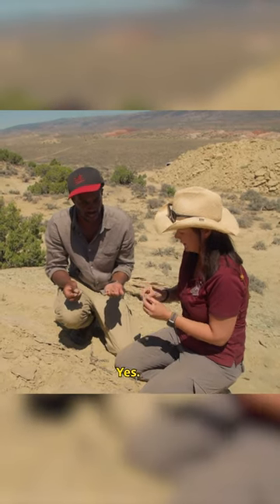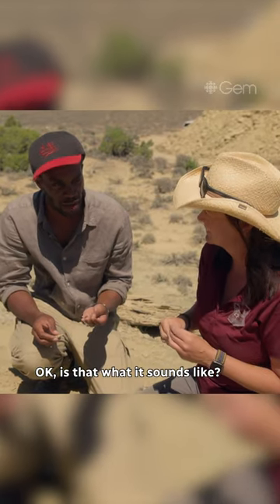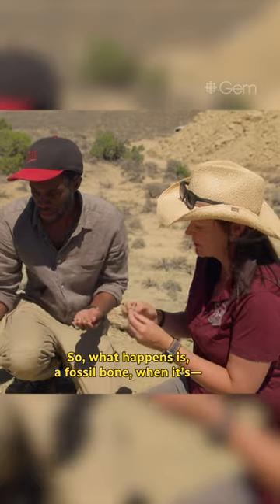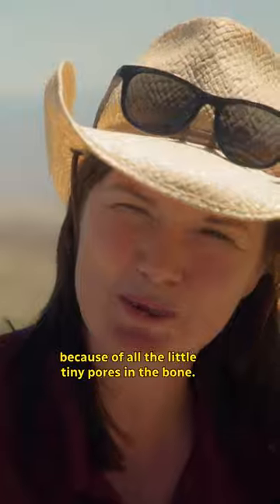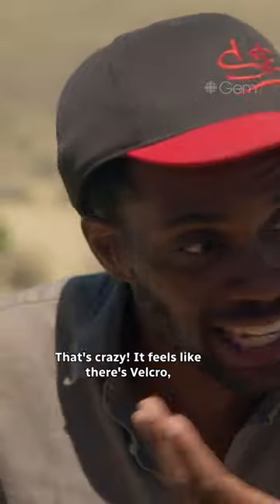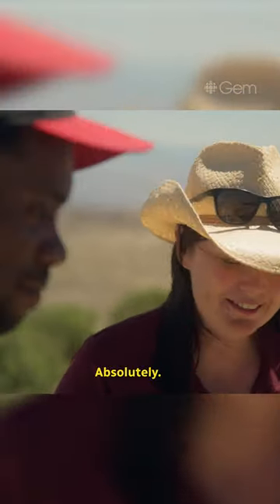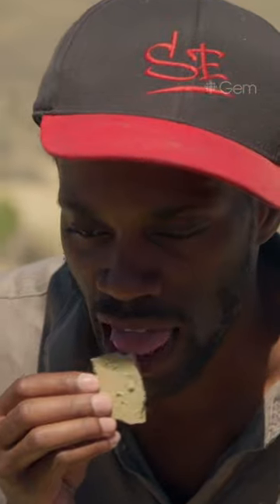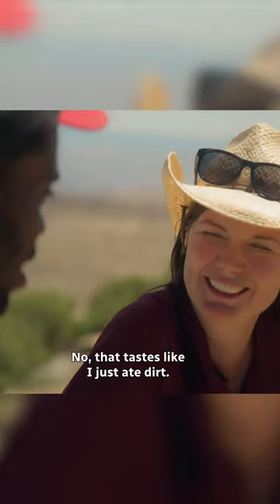'The Lick Test' - how to tell a dinosaur fossil from a plain old rock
Anthony Morgan tastes some dirt - in the name of science!